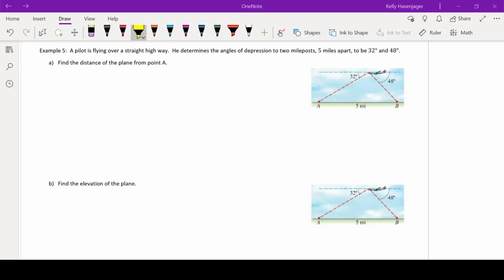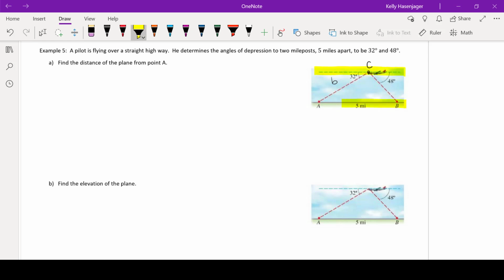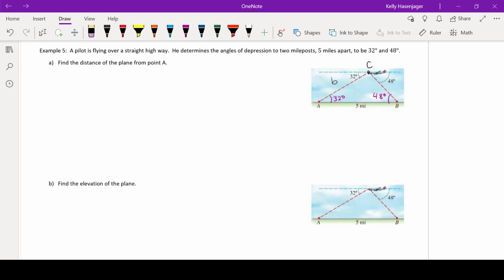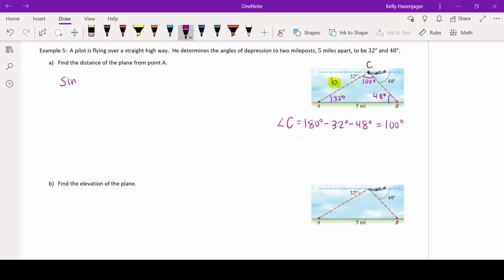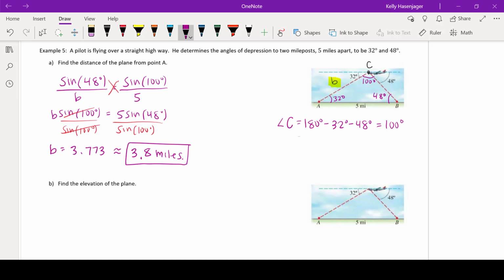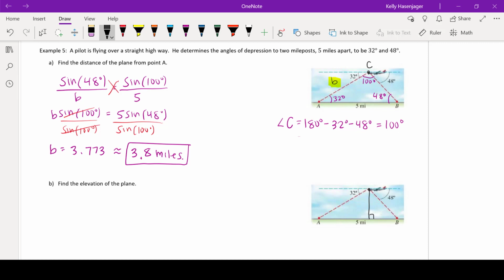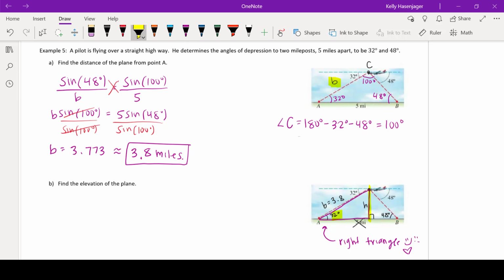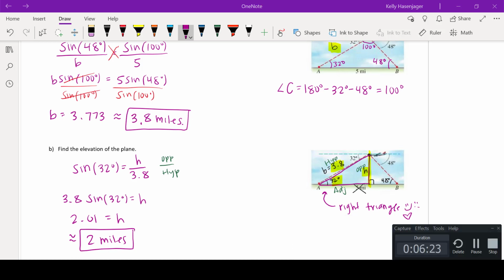111 3.5 Example 5